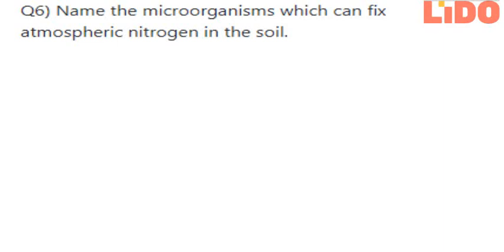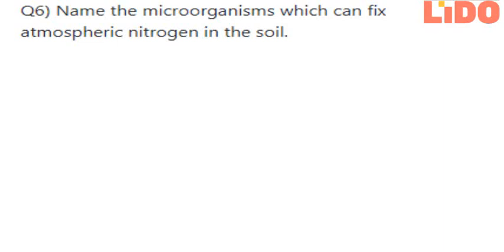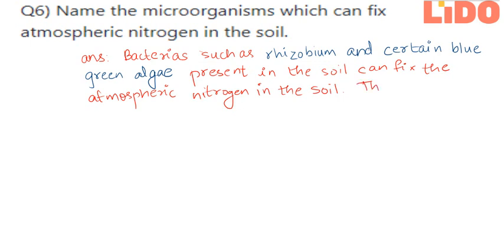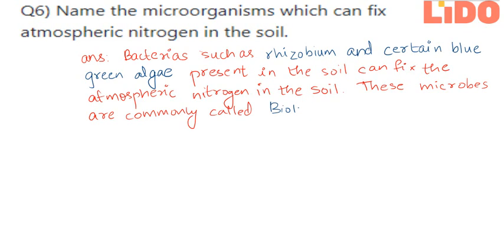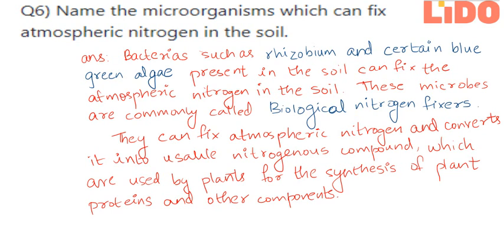Science Microorganisms: Friend and Foe Exercise -q6 | Grade 8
Solution 6:

These microbes are commonly called biological nitrogen fixers. Bacteria such as rhizobi...